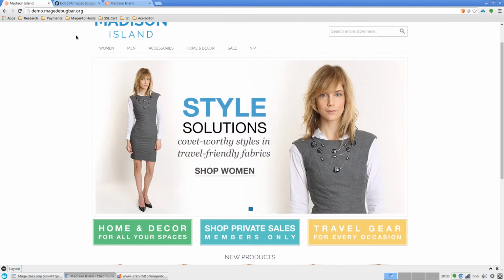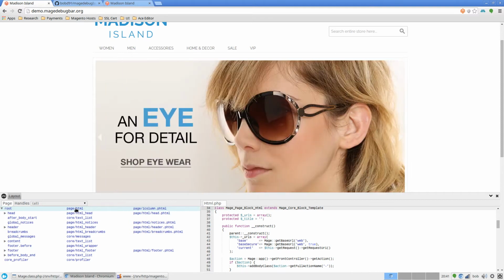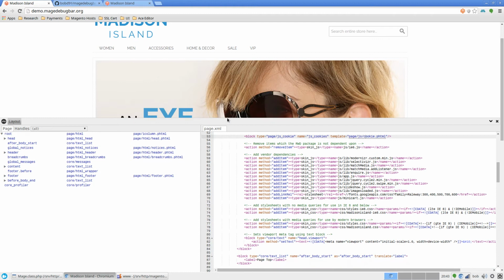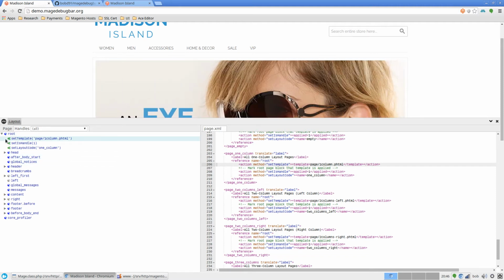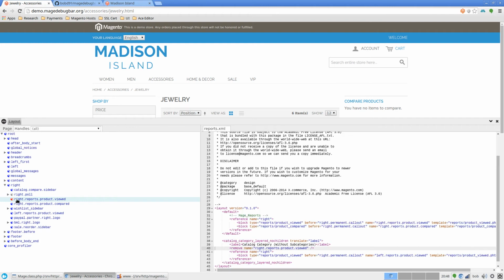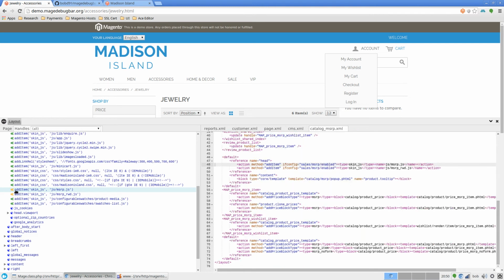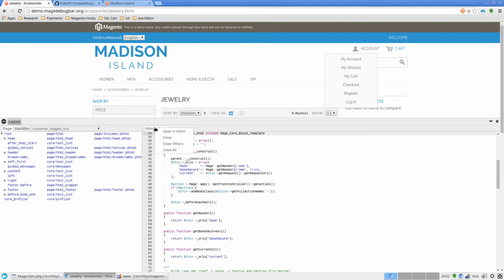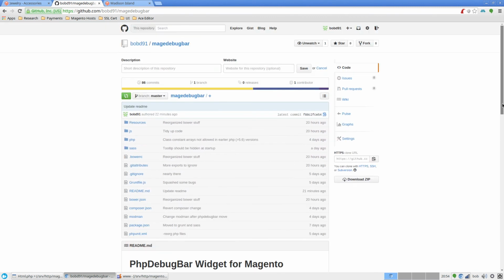MageDebugBar Demo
A 15 minute demonstration of the MageDebugBar tool for investigating Magento layout configuration.